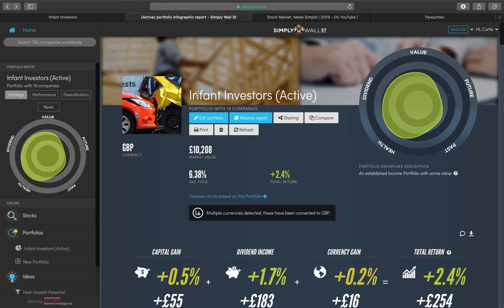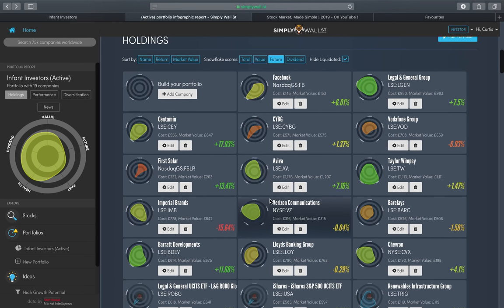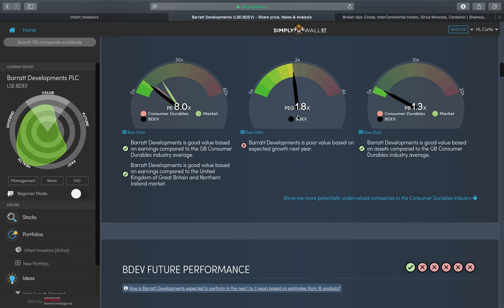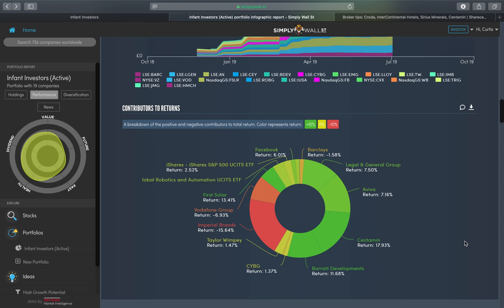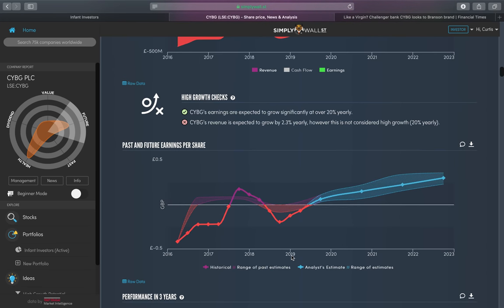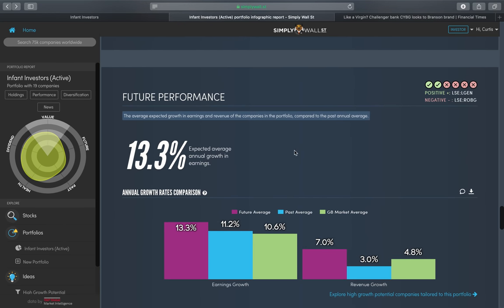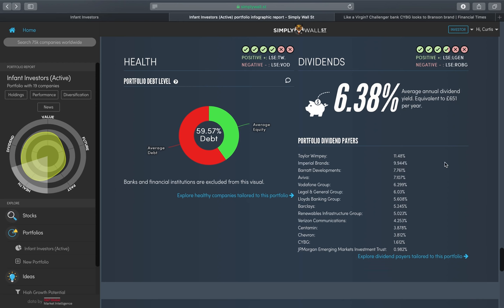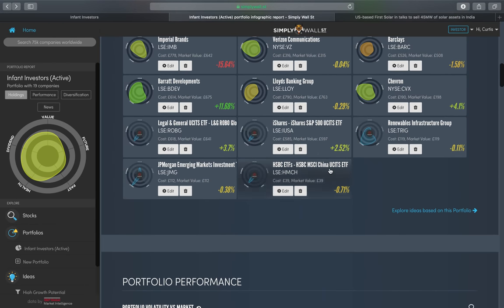EP.1 | Debt, Dividends, Virgin Money, ETFs & More 🧧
New Series: Simply Wall St Journal.

This series, I review areas of my portfolio and stocks in more detail.

Today I talk about:

- Debt
- Dividend Yield
- First Solar
- Centamin
- Virgin Money (CYBG)
- Value Investing
- ETFs